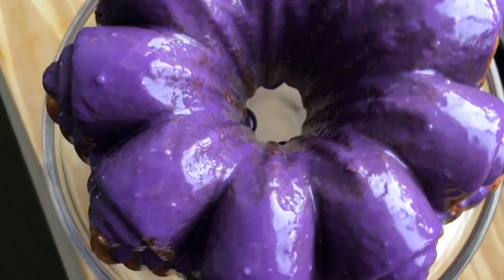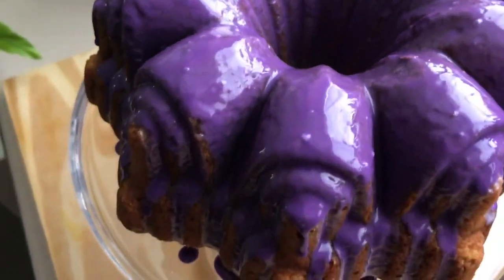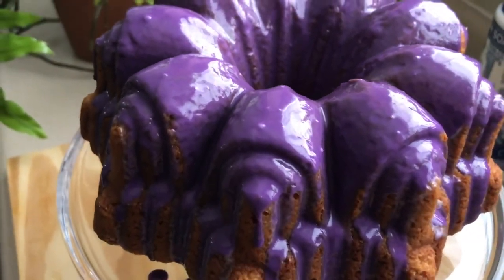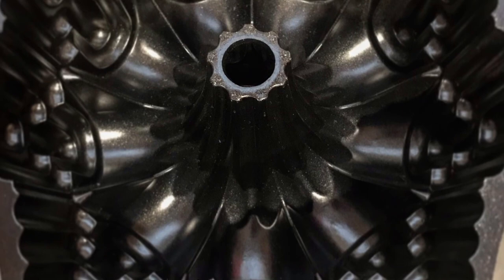Thanksgiving Dessert Pistachio Cardamon UBE Bundt Cake Acorn Hill Buhay Amerika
INGREDIENTS

Cake:
2 sticks (1 cup) unsalted butter, at room temperature, plus more for pan
2¼ cups unbleached all-purpose flour, plus more for pan
1 cup shelled unsalted pistachios
1 tsp kosher salt
1 tsp baking powder
½ tsp baking soda
½ tsp ground cardamom
1½ cups granulated sugar
4 large eggs, at room temperature
1 cup buttermilk, at room temperature

Glaze:
2 cups confectioners’ sugar, sifted
2–3 Tbsp milk
¼ tsp rose water
¼ cup shelled unsalted pistachios finely chopped
2 teaspoons matcha powder
DIRECTIONS

Cake:
Arrange rack in middle of oven. Preheat oven to 350°F. Using a pastry brush, butter a 12-cup Bundt pan; dust with flour, tapping out any excess.

In a food processor, pulse 1 cup pistachios until finely ground. In a medium bowl, whisk ground pistachios, flour, salt, baking powder, baking soda and cardamom.

With an electric mixer, beat butter and granulated sugar on medium-high until light and fluffy, about 3 minutes, scraping down sides of bowl as needed. Add eggs, 1 at a time, beating well after each addition. Reduce speed to low; add flour mixture in 2 batches, alternating with buttermilk.

Pour batter into prepared pan. Bake 45–50 minutes or until cake springs back to touch and a cake tester inserted comes out clean. Transfer pan to a wire rack set over a baking sheet or a piece of parchment paper; cool 30 minutes. Turn out cake onto rack; cool completely.

Glaze:
In a medium bowl, whisk confectioners’ sugar, milk and rose water until smooth. (For more opaque glaze, use less milk; for thinner glaze, use a bit more.) Transfer glaze to a measuring cup; pour over top of cake in a circular motion. Sprinkle with finely chopped pistachios and matcha powder. Let set 30 minutes.